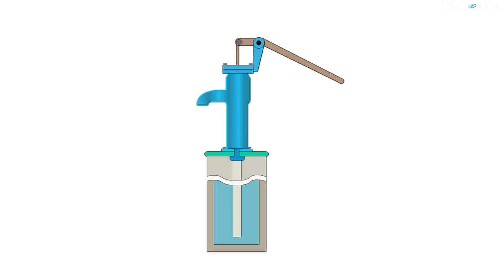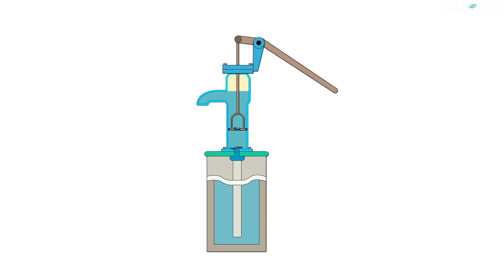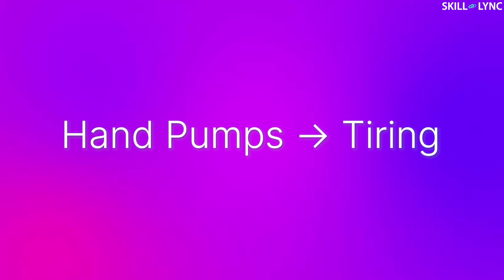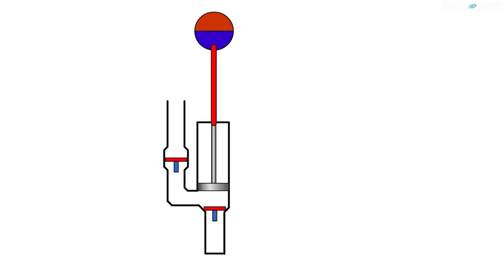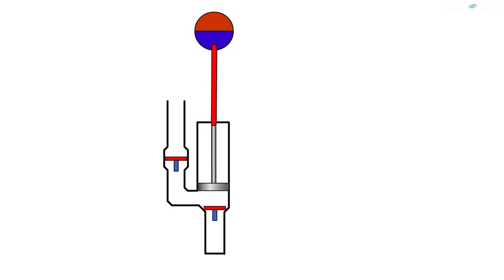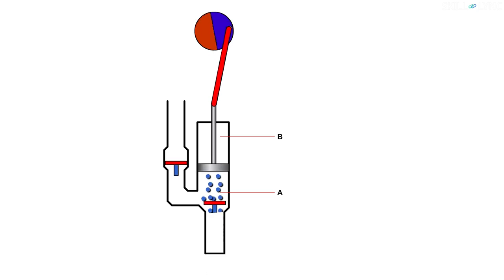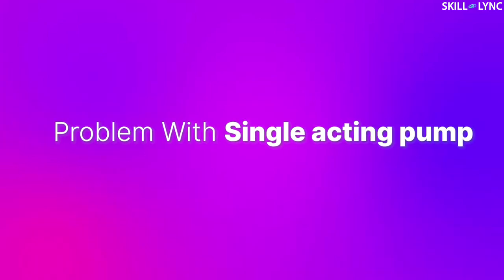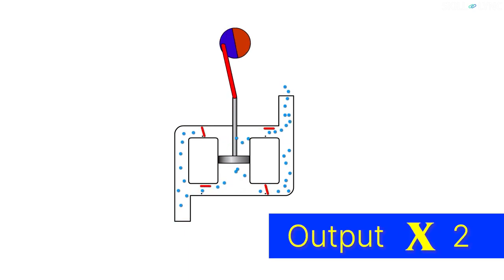How do Reciprocating Pumps work? | Part-1 | Skill-Lync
The hand pump is a type of "reciprocating pump" because of one main reason. The piston. The piston inside the pump moves up and down in a reciprocating manner to deliver us water. The pump has a piston with a one-way valve present in it. There is another one-way valve at the bottom of the hand pump.

However, manually moving a rod up and down is extremely tiring. Due to this automated pumps were introduced.

One such automated pump is the piston reciprocating pump. The pump has two one way valves and a piston. The linear motion of the piston is obtained by connecting it to a crank using a connecting rod. When the crank starts to rotate, the piston moves to and fro in the cylinder to pump the fluid.

But there is a small disadvantage with these pumps. Water is delivered in a pulsating manner for every stroke of the piston. To avoid this, a  double-acting piston was developed. These pumps were able to pump water continuously by utilising the reverse stroke of the piston too.

Piston reciprocating pumps can operate effectively without leakage at a pressure range of 3000psi. Any higher, the chances of leakage and damage to the piston are high.

About Skill-Lync